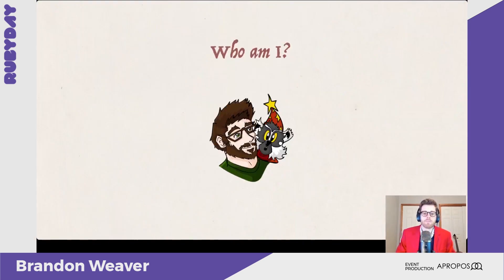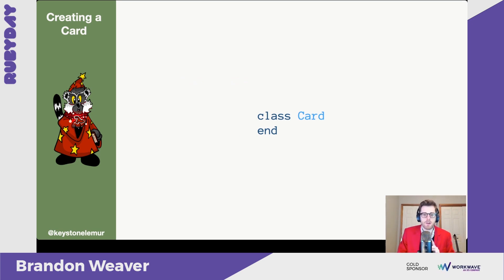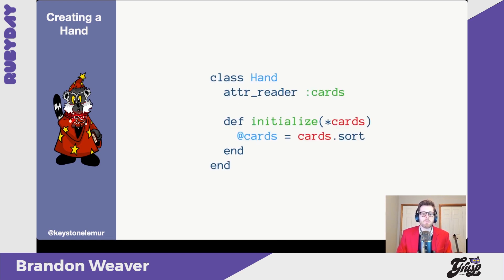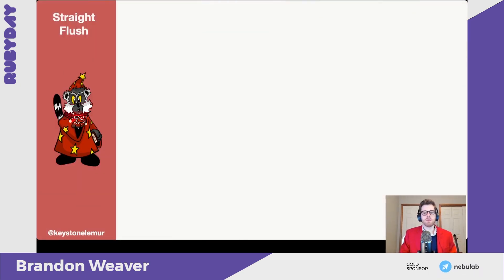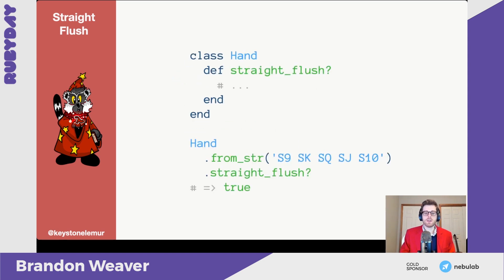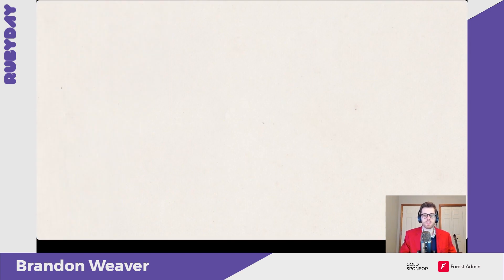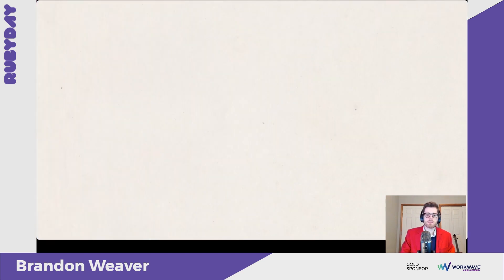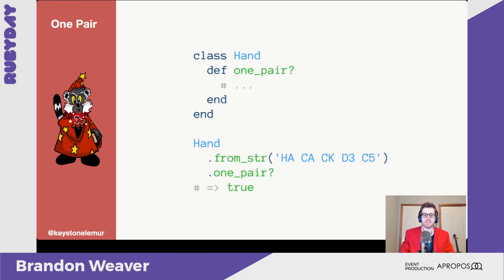Playing a Hand with Ruby Pattern Matching - Brandon Weaver - rubyday 2021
Ruby 2.7 introduced Pattern Matching, but what can you use it for? How about we play a few hands of poker to find out. This talk explores Pattern Matching patterns through scoring poker hands using named captures, pins, hash destructuring, array destructuring, and more. If you've been waiting for some practical examples of Pattern Matching this is your talk.

The ninth edition of the Italian Ruby conference, for the third time organised by GrUSP, took place online on April 7th 2021.